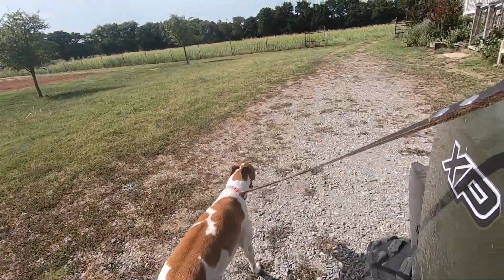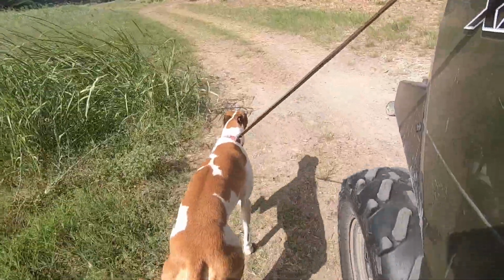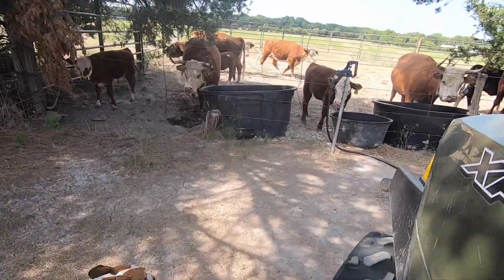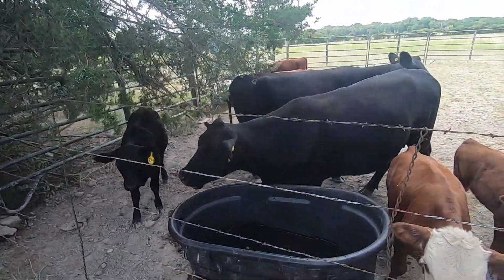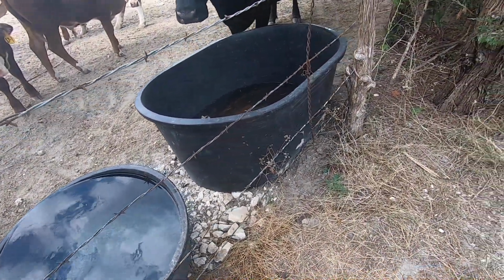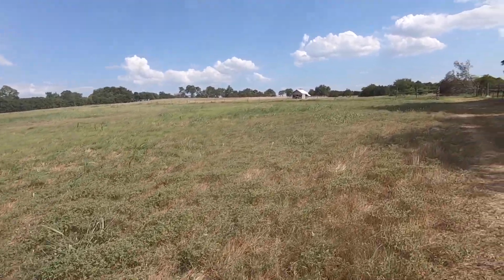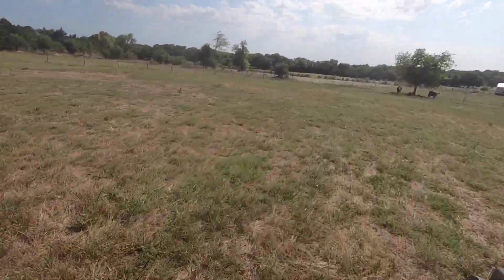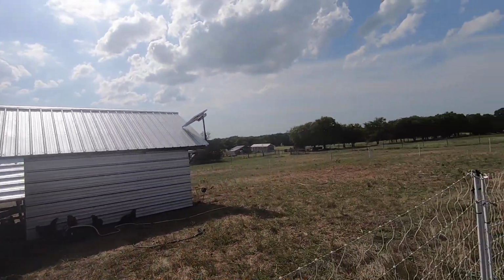The Texas Drought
Texas Drought Report, Cow Need Lots of Water, Checking Cows, South Poll Calves, Chicken Check